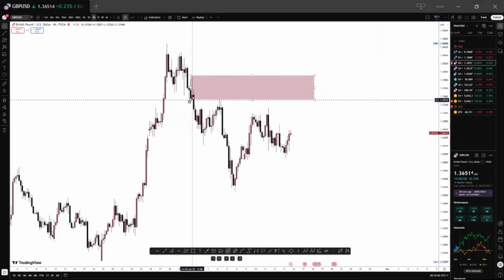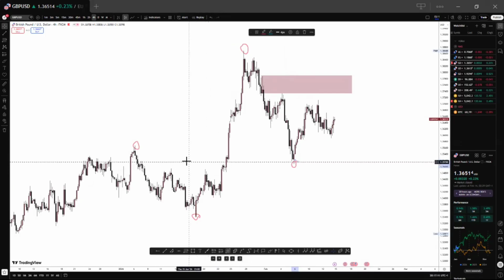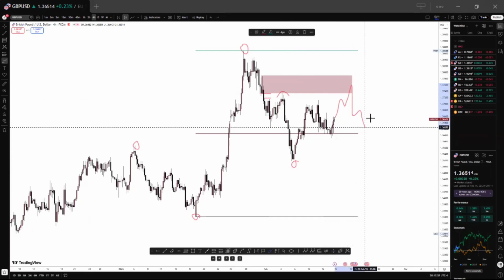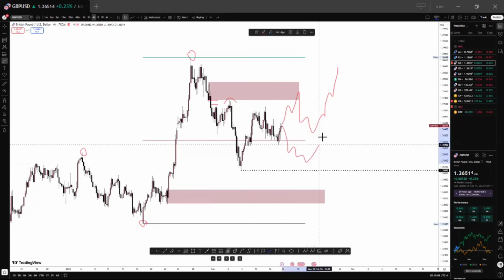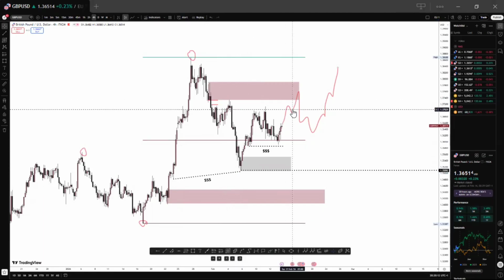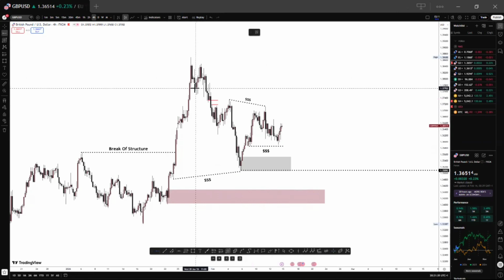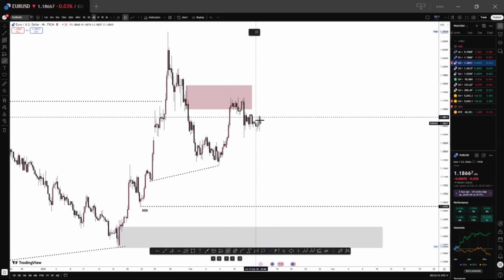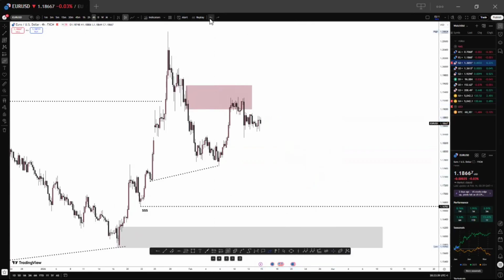$GBPUSD Technical Analysis Using Smart Money Concepts - Feb 15 2026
This is a breakdown of the liquidity pools around the current price action.

Am bullish on $GU but expecting more bearish movement before the bullish trend for the week.